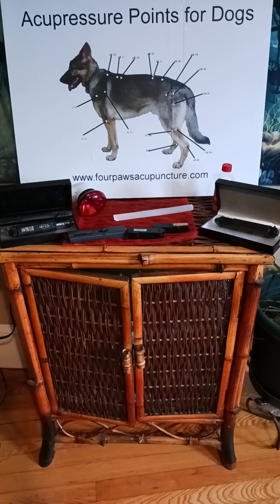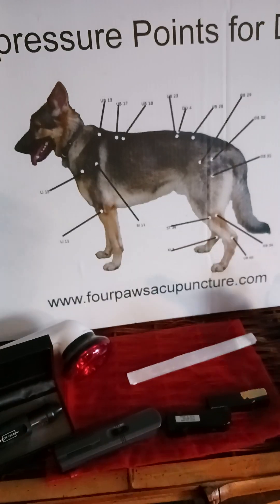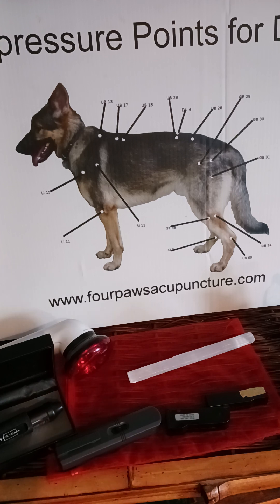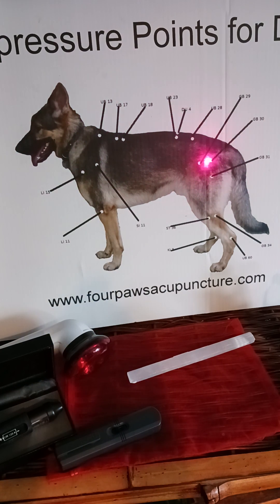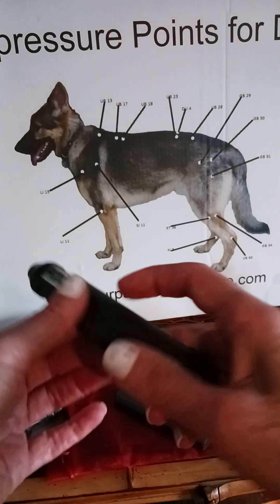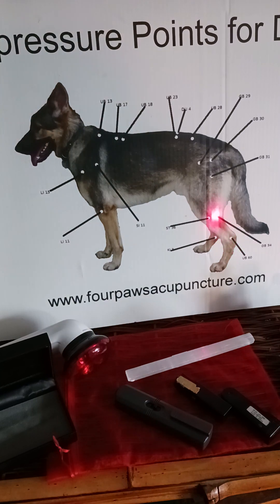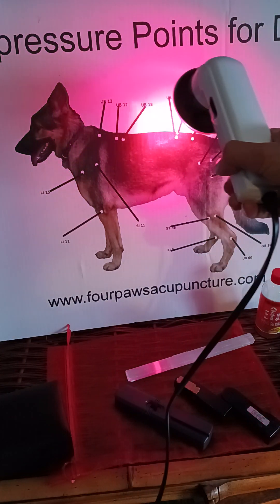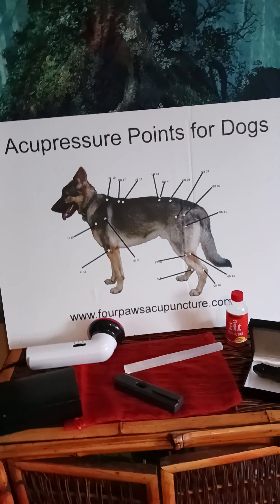🔴HOW TO USE A LASER 🔴At Home 4Pets🐾acupressure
⚠️NOT A SUBSTITUTE FOR MEDICAL OR VETERINARY CARE OR COMMON SENSE!⚠️
ONLINE CLASS SALE  $33.33(reg $149.)
Basic Canine Acupressure for Dog Owners: Acupressure techniques to ease your pet's pain and stress. May be used for cats too!
$33.33 epires Jan 1, 2025

PLEASE NOTE: This class is included for free with a Barking Zoom Consultation.

🐾Four Paws Acupuncture: Traditional Chinese Medicine & Holistic Therapy for Pets & People on the North Shore of MA

📞Barking Zoom Consultations are available for those out of the area.

Please visit our soul sister site Nature Realm Portal for magical & esoteric inspiration